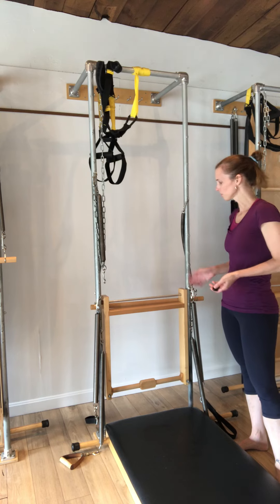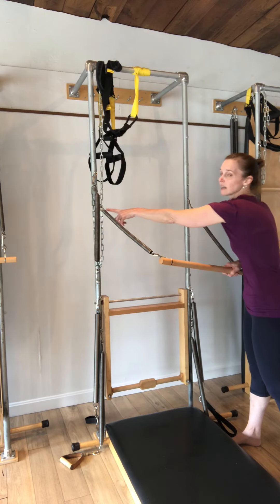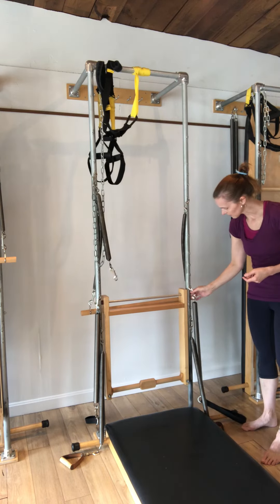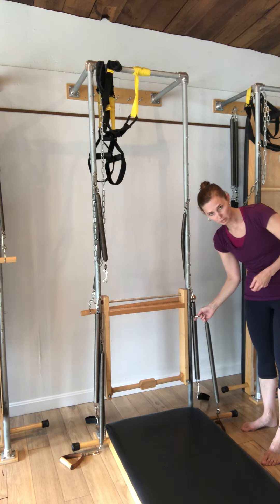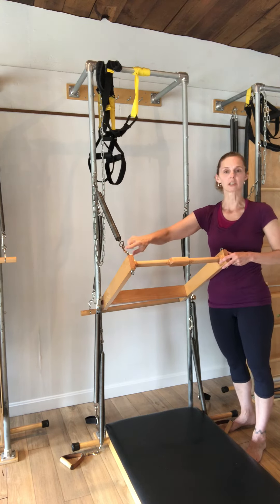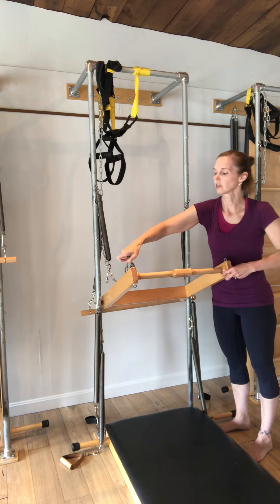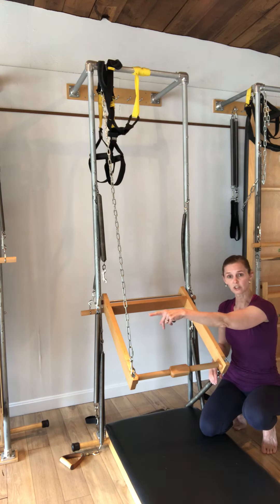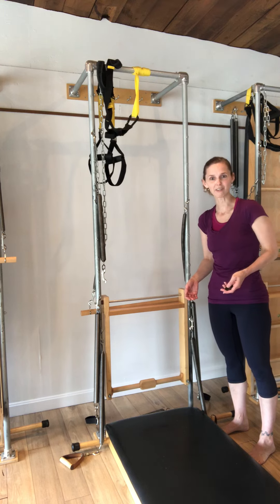Tower Spring tutorial